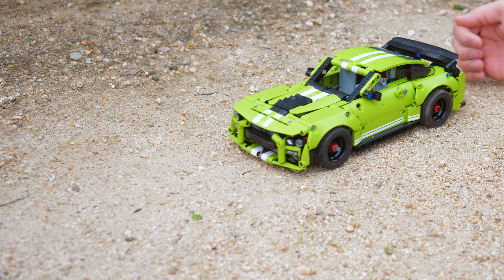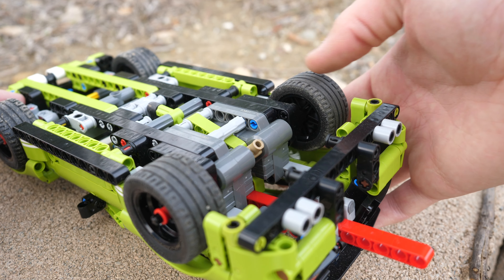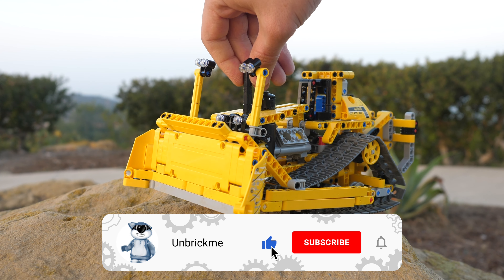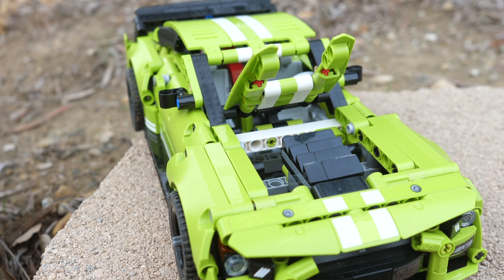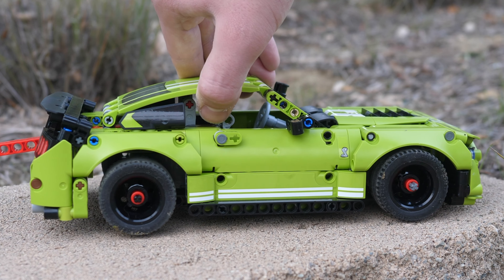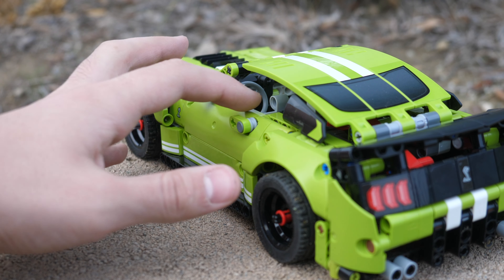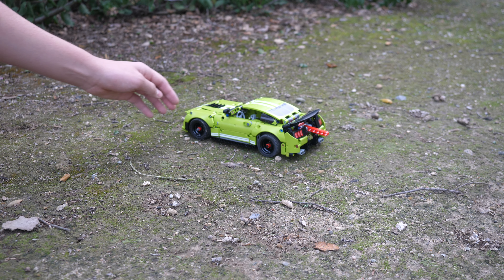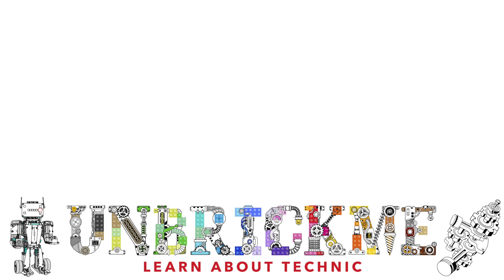LEGO Technic Ford Mustang Shelby GT500 Reviewed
Is the LEGO Technic Ford Mustang Shelby GT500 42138 really worth $50? This is something new in lego technic, as we haven't had such large pullback cars before. However, the pullback feature also came with a lot of compromises, such as the lack of steering, suspension, and openable doors.